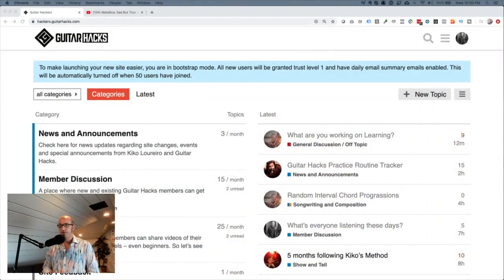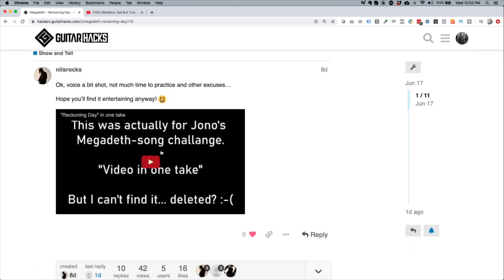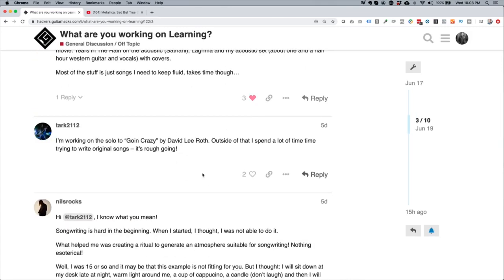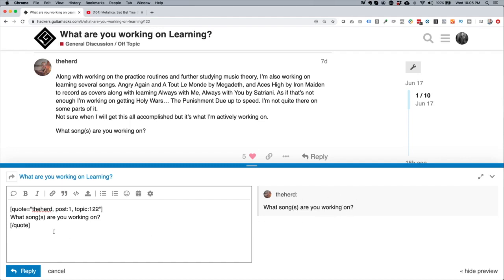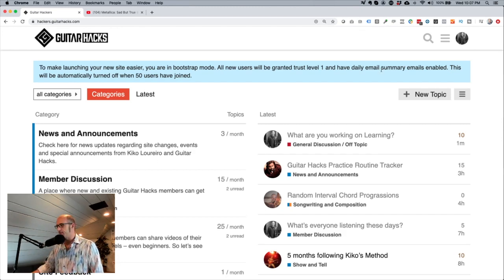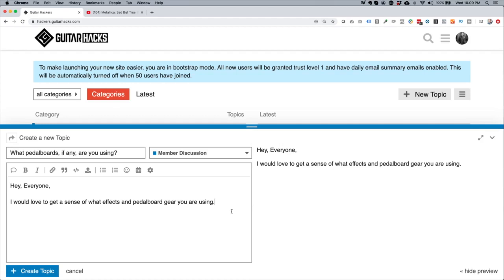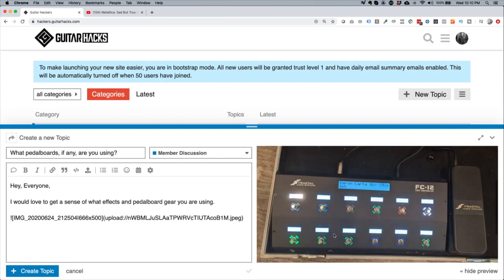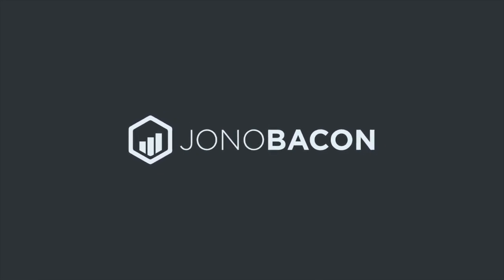How to Reply and Post New Topics | Discourse Community Forum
Here is a quick getting started for using the Discourse community forum platform to reply to topics and post new topics. The video also shows you how to format your posts, how to use markdown, add images, videos, and much more.

ℹ️ Stateshift ℹ️

Stateshift is an industry-leading accelerator that transforms the way you engage and lead your communities.

It equips community/devrel leaders with critical skills, knowledge, and resources to build thriving, engaging communities that deliver amazing results, for both your community members and your business.

We don't merely provide hands-on, practical coaching and training; we have a comprehensive framework for week-to-week community engagement and growth, complete with quarterly roadmaps tailored to your business needs.

This is delivered with action-focused cycles for continuous improvement, consistent mentoring, and shipping real, tangible results and progress.

The outcome? More exciting and engaged communities, broader growth, more effective community leadership, clearer team/business alignment, and crisp business benefits.

🚀 SHIFTsignal 🚀

Weekly insights to help you grow your community or DevRel program—fast.
Get practical tips, guides, and training you can use right away.
No spam. No fluff. Just useful ideas that work.